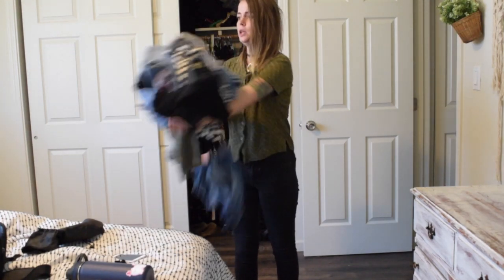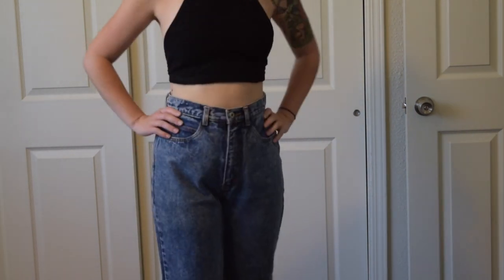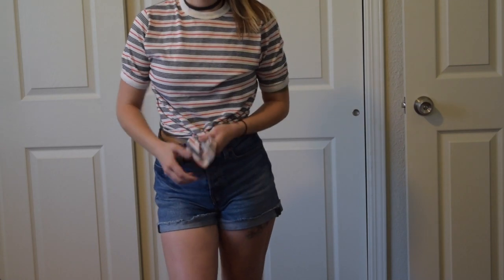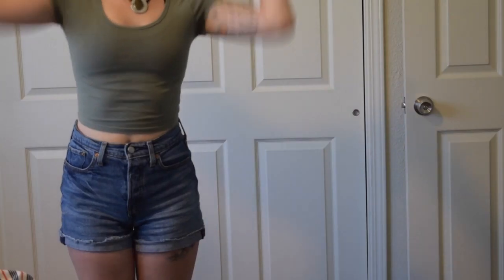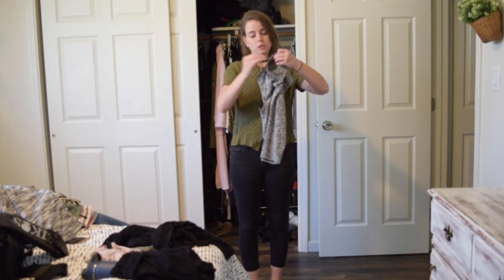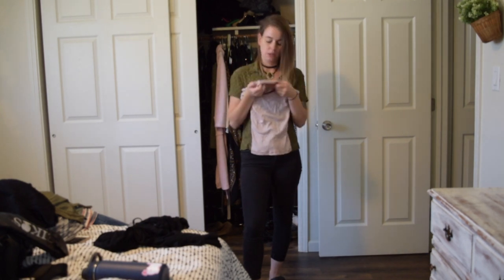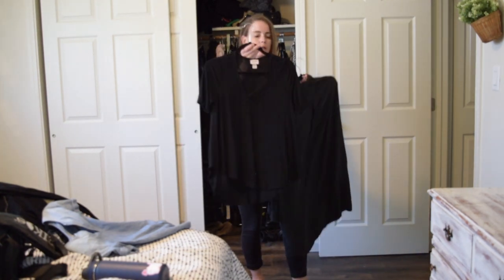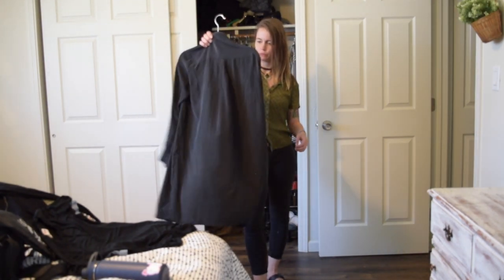Huge Try On Thrift Haul // Vintage Denim // Summer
Sorry for the quality in most parts... I thought it was just an iMovie thing, but apparently it was a camera thing and I'm too lazy to refilm this whole video...